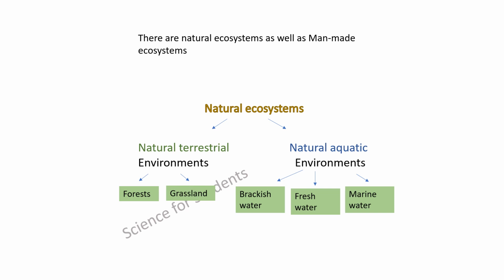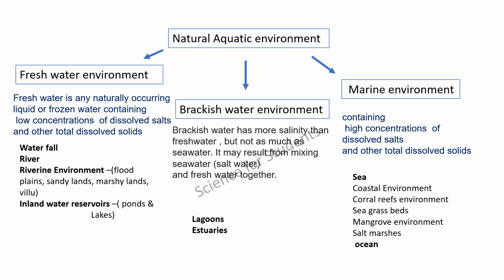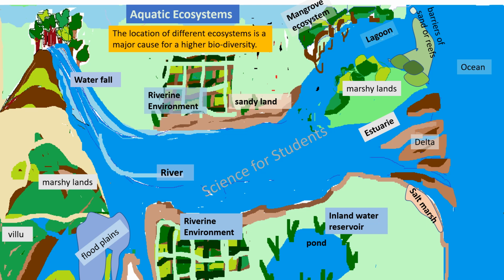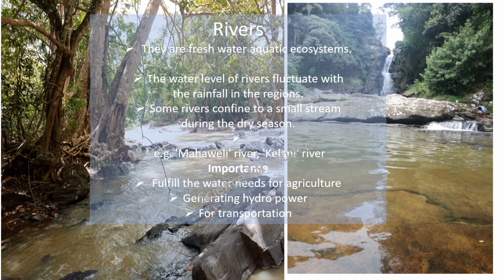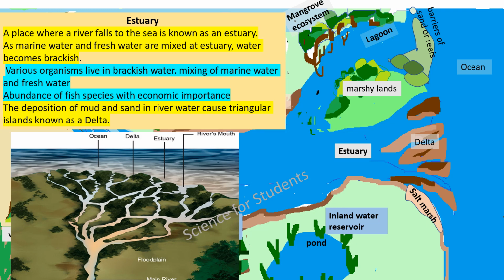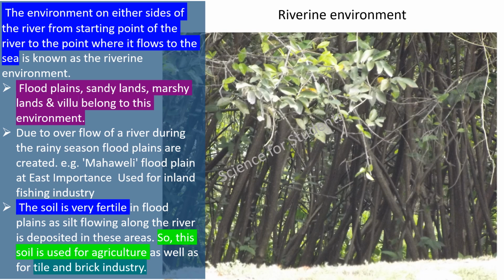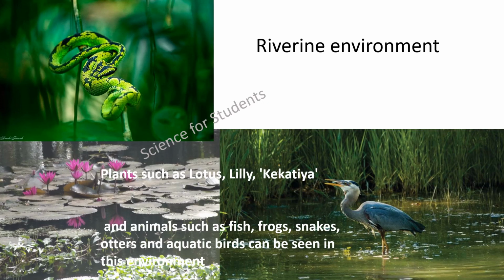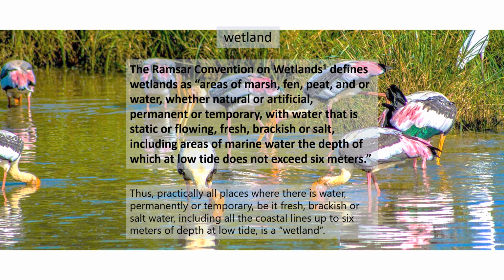Biodiversity part 04 grade 09 (Aquatic Ecosystems)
Science lessons for students